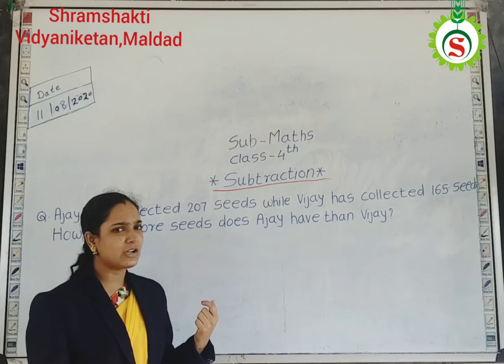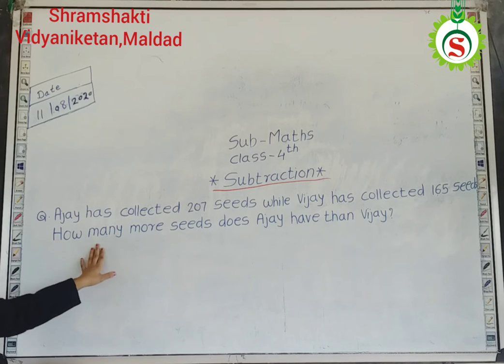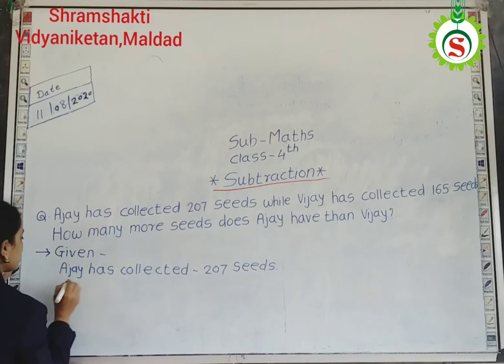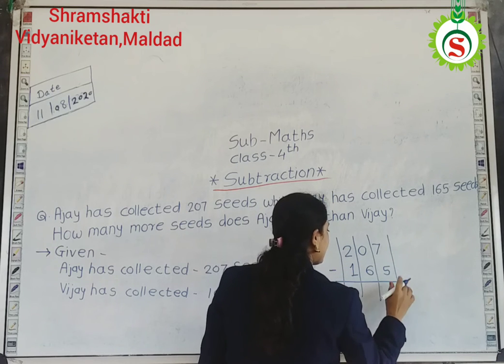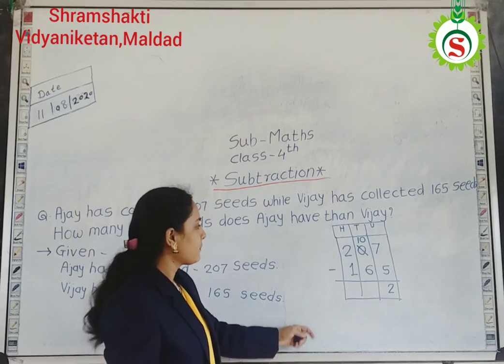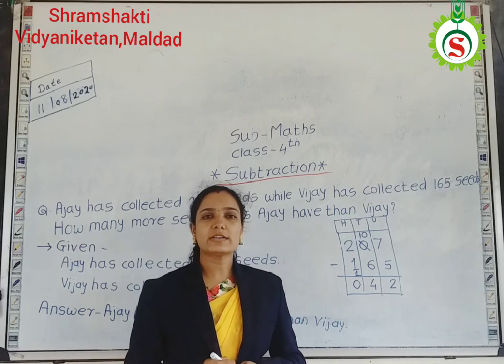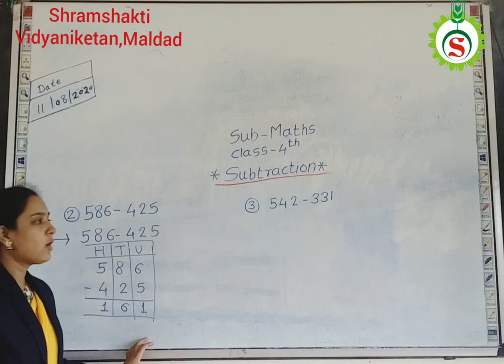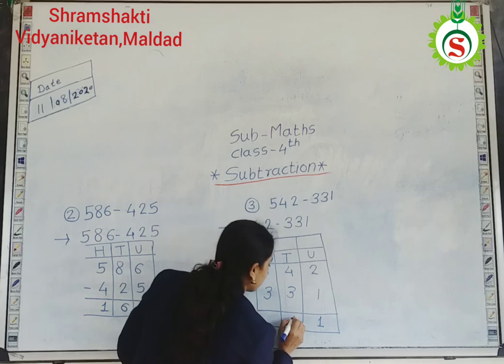4th STD Math Substraction Lecture 01